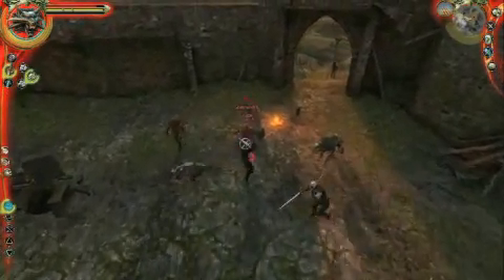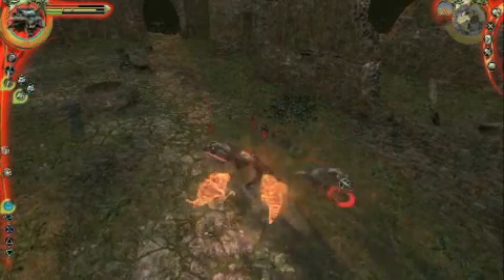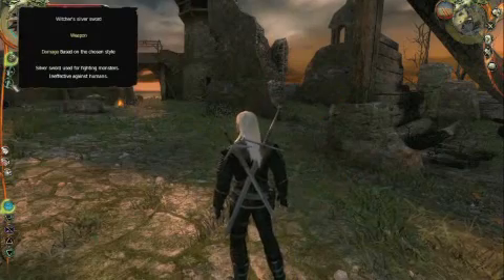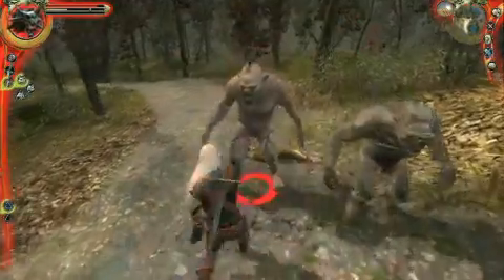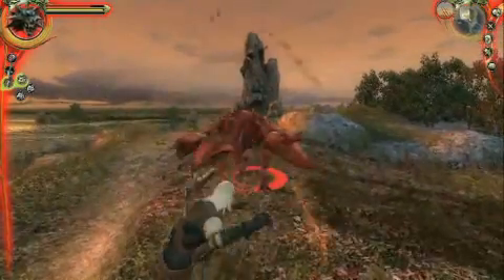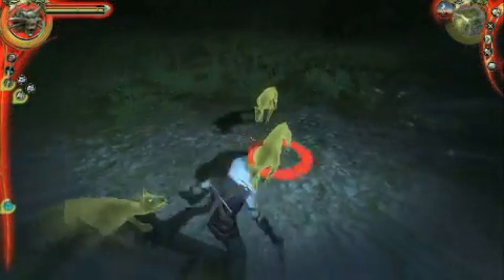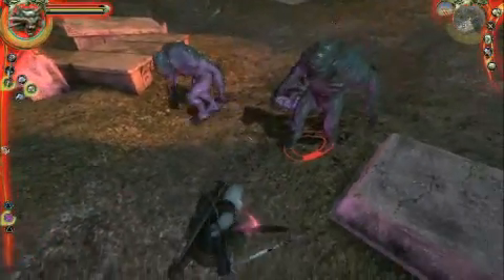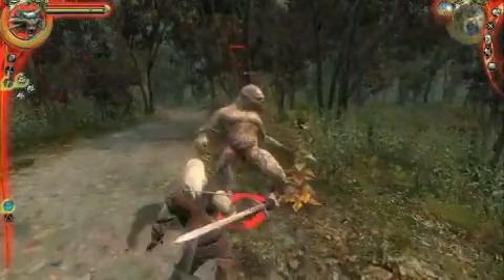The Witcher Battle Gameplay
A video taken from Game Trailers, about the game "The Witcher", based on the work of Andrzej Sapkowski (fantasy writer from Poland).